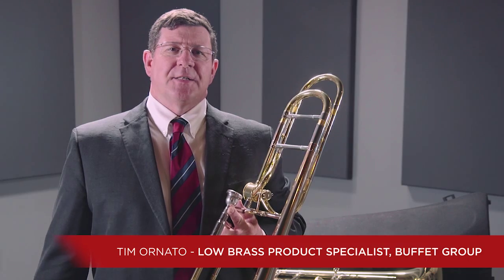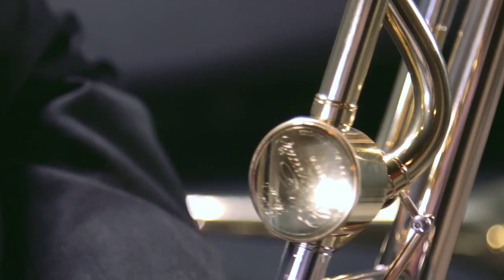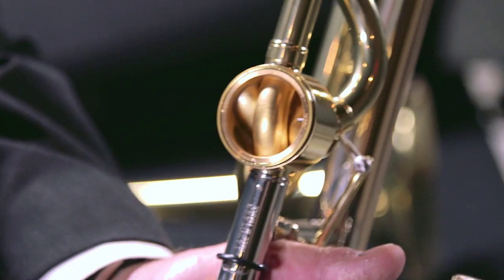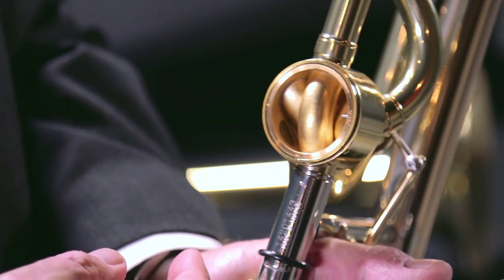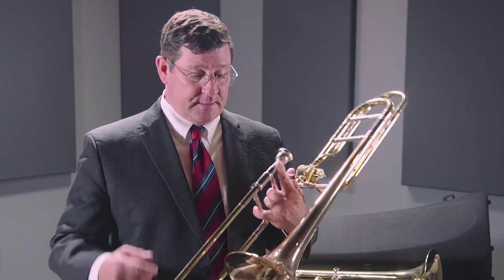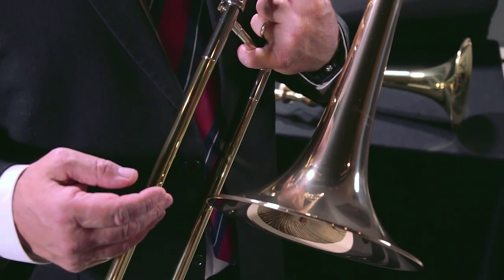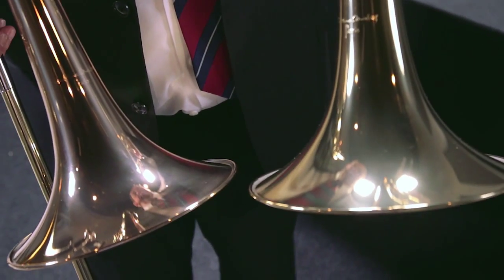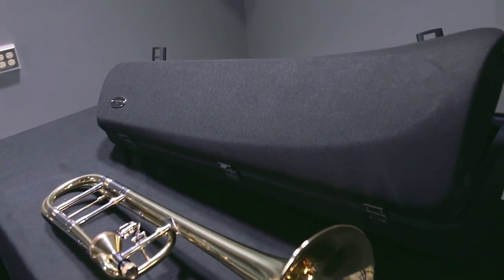Antoine Courtois Paris AC420BH Legend Series Hagmann F-Attachment Trombone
Item # 0133157 | Model # AC420BH-1-0 & AC420BHR-1-0

Featuring the Haggmann valve and a .547" bore, the Antoine Courtois Paris AC420BH Legend Series Hagmann F-Attachment Trombone utilizes a 8.5" one piece yellow or rose brass bell and an an adjustable thumb trigger.

The Antoine Courtois Paris AC420BH Legend Series Hagmann F-Attachment Trombone also features an open wrap F-Attachment, mini-ball linkage and also includes a mouthpiece and a lightweight contoured case.

Features:

• Haggmann valve
• .547" bore
• 8.5” yellow or rose brass one-piece bell
• Adjustable thumb trigger
• Open wrap F-Attachment
• Mini ball linkage
• Also includes a mouthpiece and a lightweight contoured case